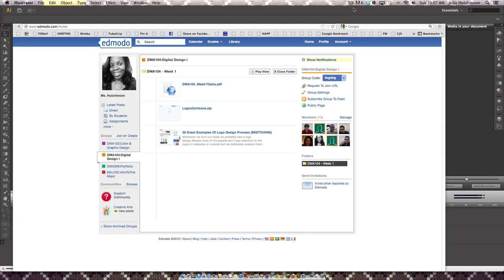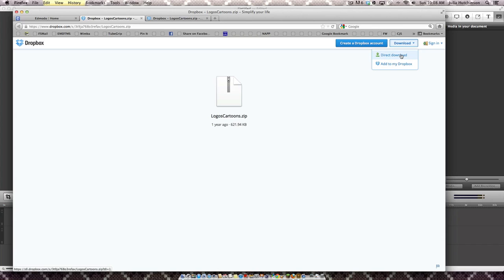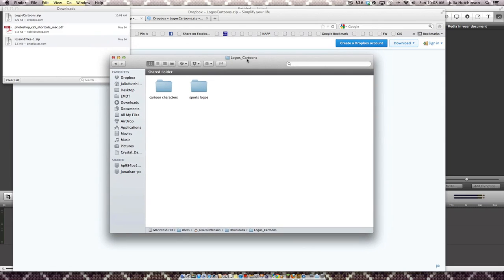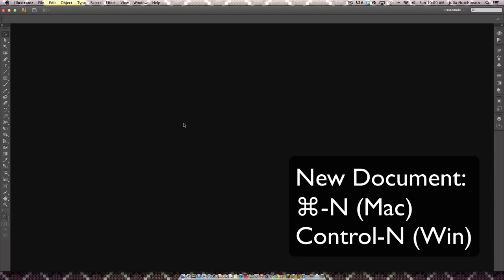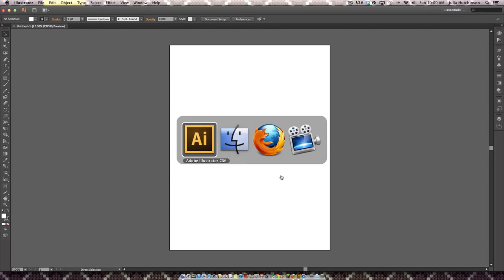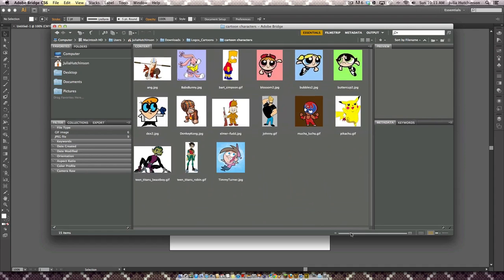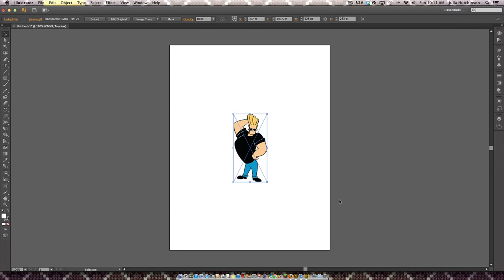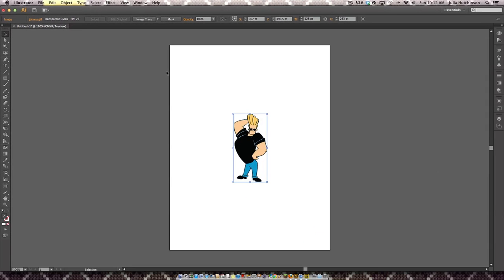DMA104 Tutorial: Getting Files from Edmodo to Illustrator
(Part 1)
- How to download zipped lesson files from Edmodo & Place them into Adobe Illustrator using Adobe Bridge.